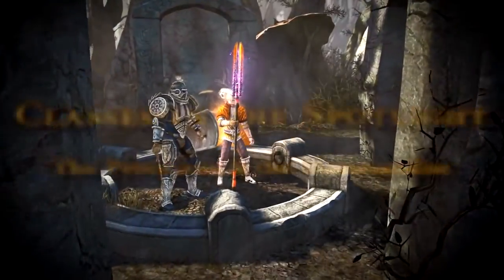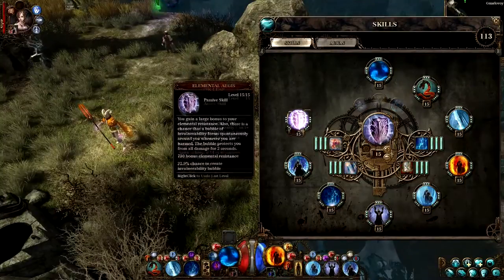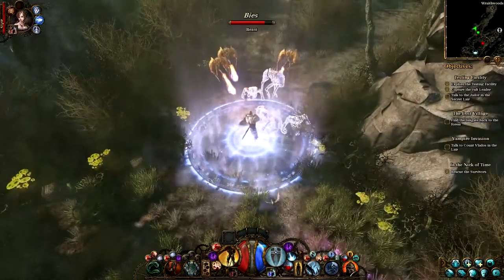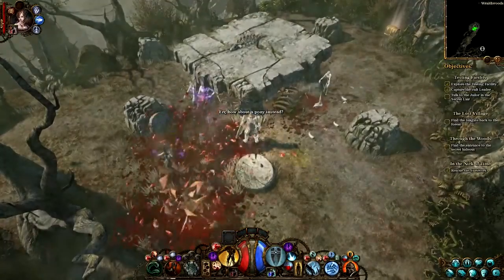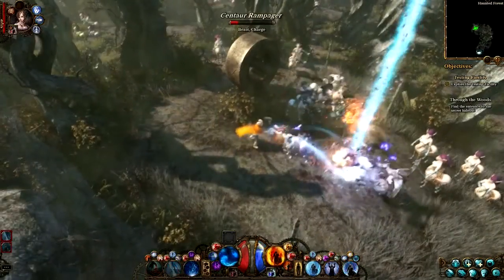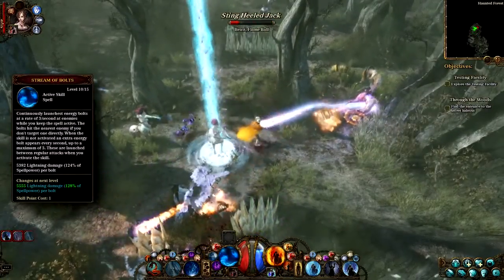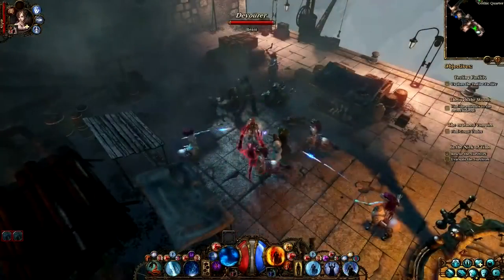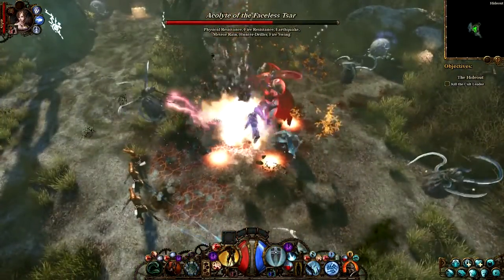The Incredible Adventures of Van Helsing III Gameplay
The Incredible Adventures of Van Helsing III, caçador de monstros enfrentará os julgamentos mais difíceis de sua vida como ele está tentando destruir seu inimigo. A guerra civil terminou em Borgovia, mas o futuro ainda parece sombrio. A cidade da ciência estranha está em ruínas e um culto estranho profetiza a vinda do fim dos tempos.

The Incredible Adventures of Van Helsing III Gameplay PC
The Incredible Adventures of Van Helsing III Gameplay Ps4
The Incredible Adventures of Van Helsing III Gameplay xbox360
The Incredible Adventures of Van Helsing III Gameplay xbox one
The Incredible Adventures of Van Helsing III Gameplay ps3
The Incredible Adventures of Van Helsing 3 Gameplay